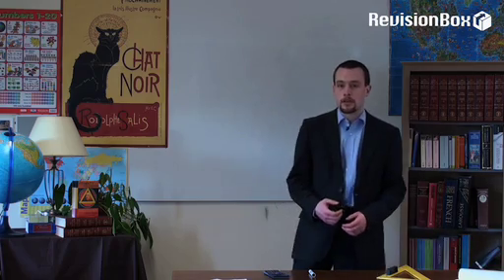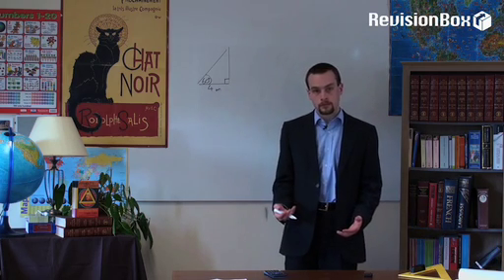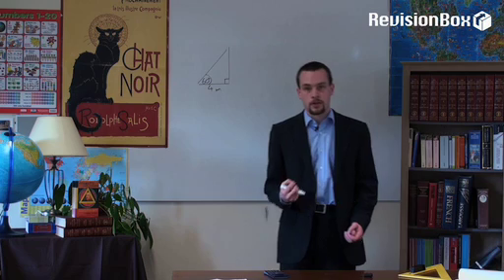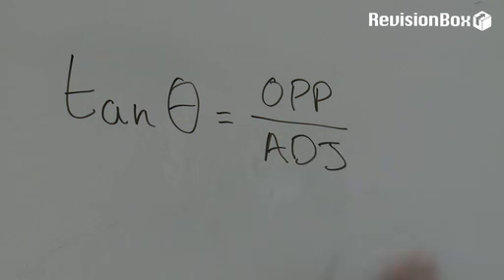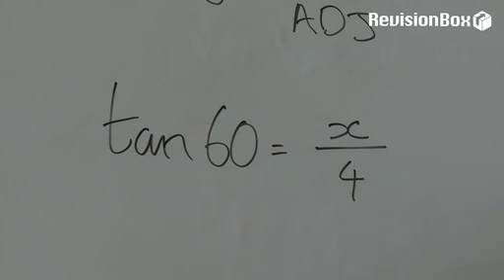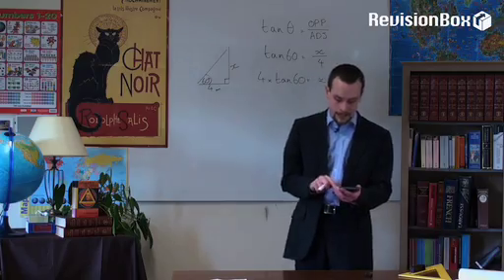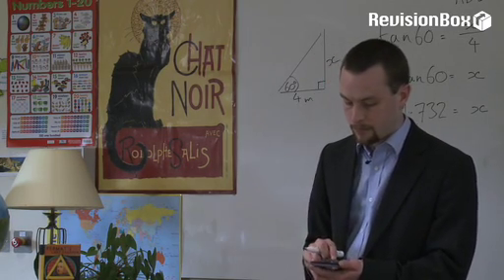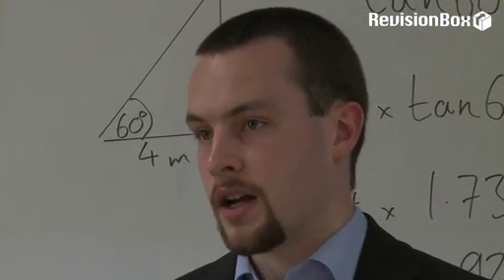RevisionBox teaching GCSE Trigonometry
This is a sample video from RevisionBox on Trigonometry. to see more of our videos on GCSE revision!